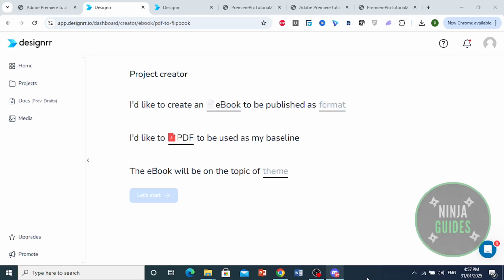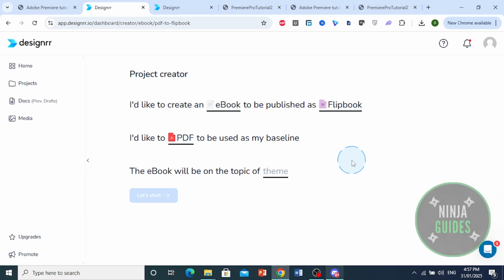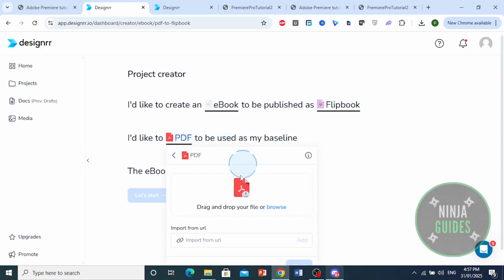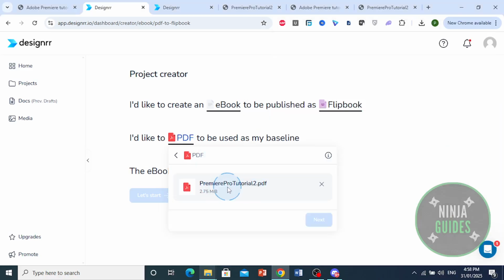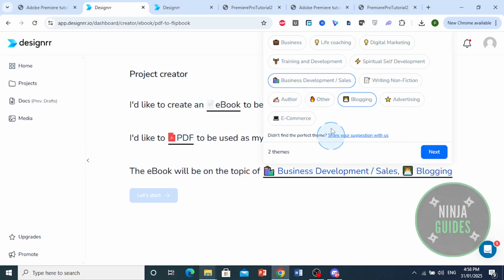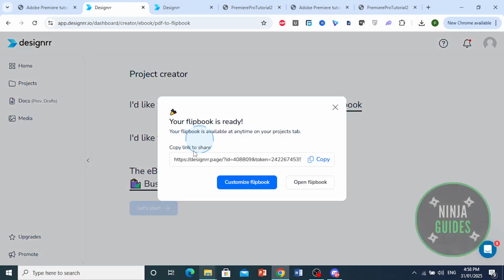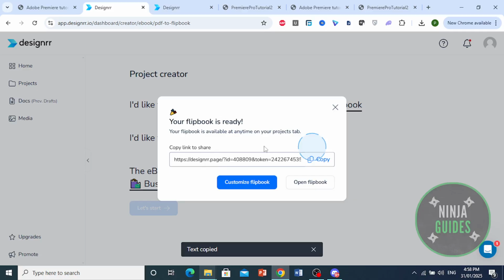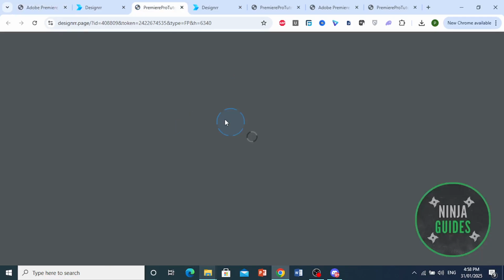Designrr Flipbook Review - How to Create a Flipbook in Designrr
You ask yourself How to make a PDF flipbook? In this Designrr Flipbook review, I'll show you how to create an interactive PDF flipbook ebook step by step. Whether you want to turn your PDFs into stunning digital flipbooks or create an engaging eBook with page-flipping effects, this video will guide you through the entire process using Designrr. Watch now to learn how to transform static PDFs into interactive experiences! 🚀